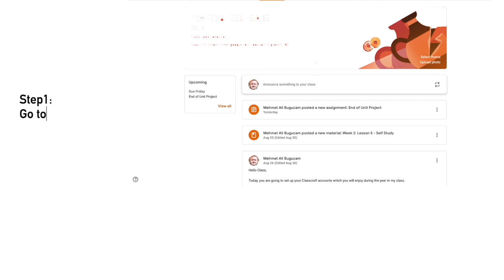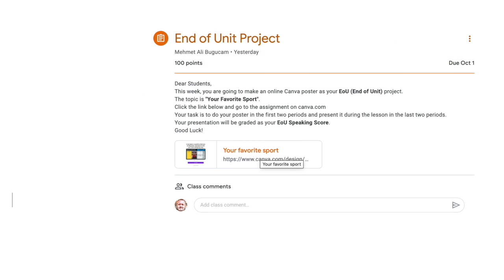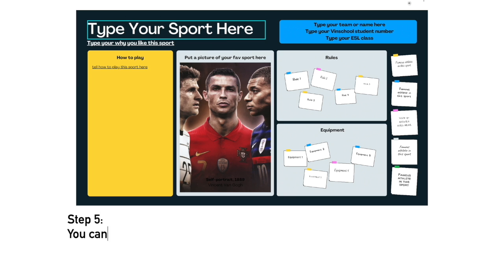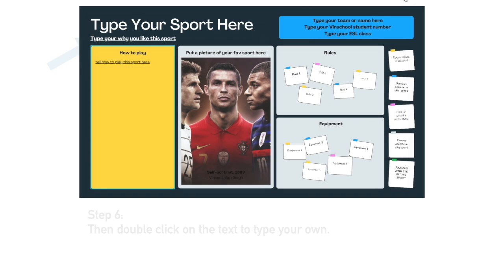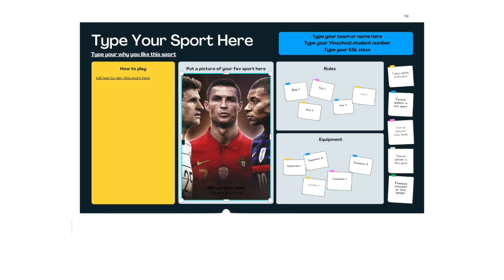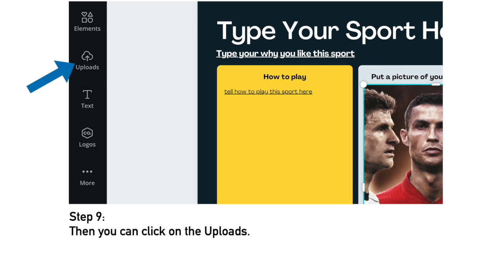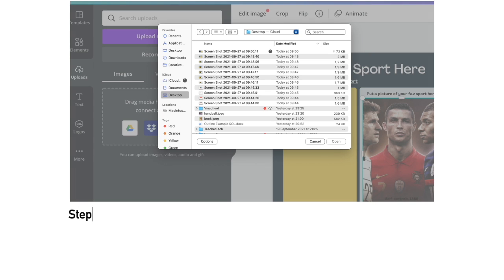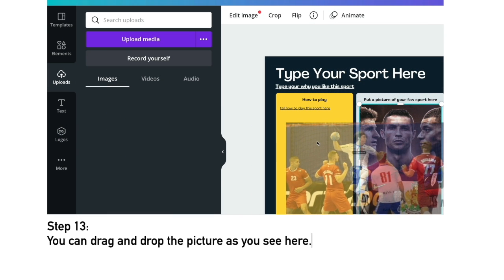Canva Project Guideline for Students.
How to make your assigned project on Canva.com